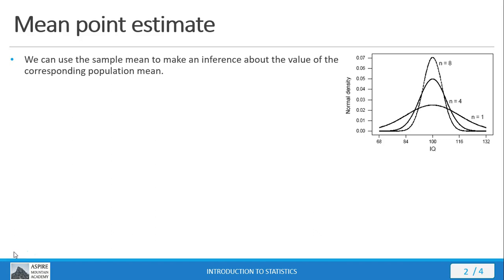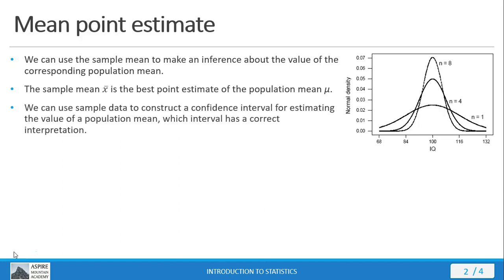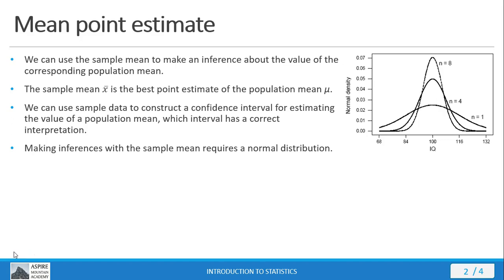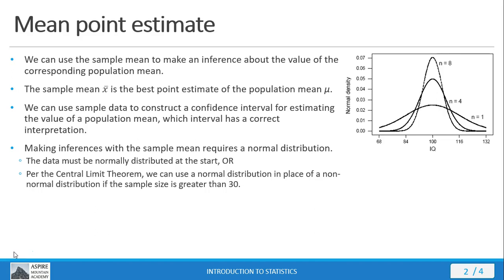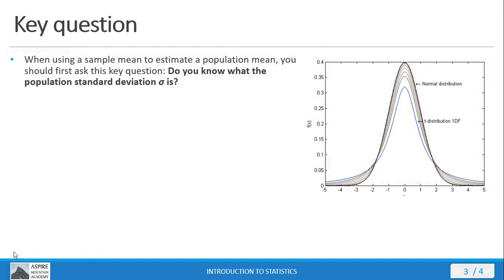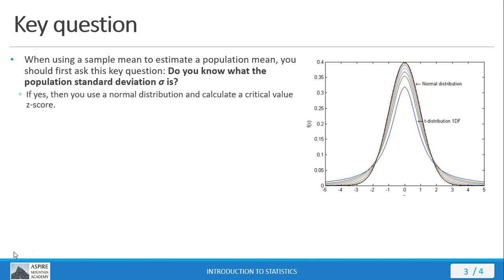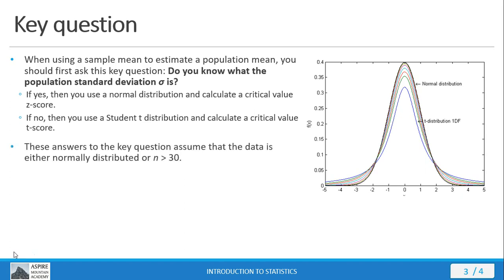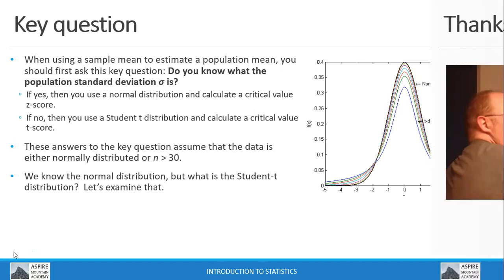Stat 101 Lecture 7.2.1